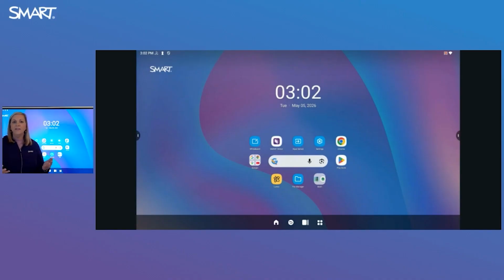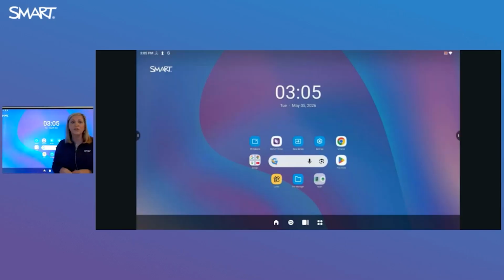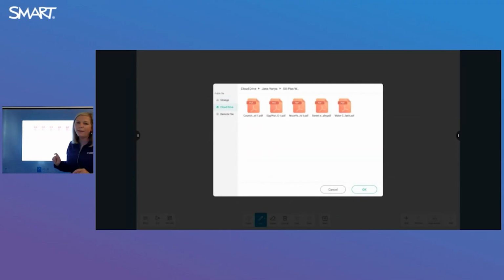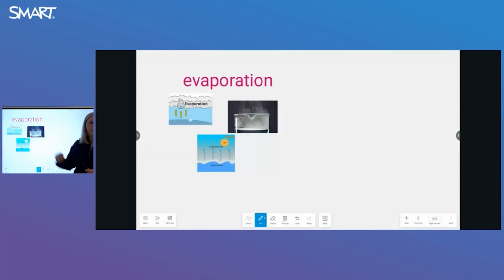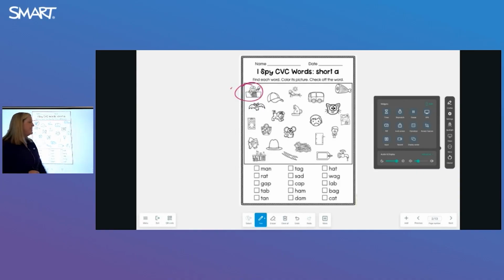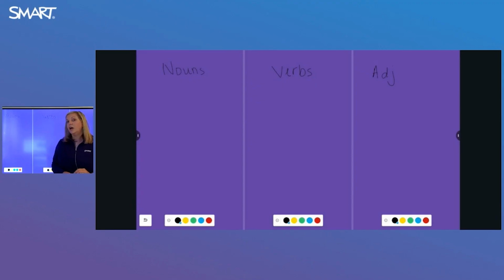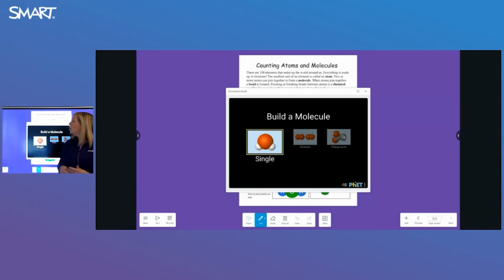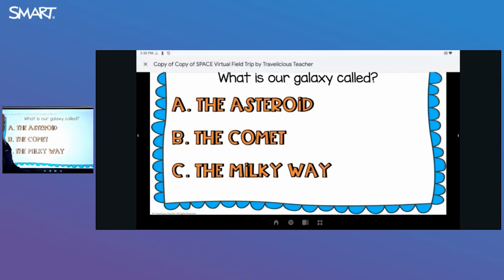Bring Lessons to Life with GX Plus: A Hands-On Instructional Webinar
Learn how to transform lessons using GX Plus features like PDF import, collaboration tools, and interactive elements. This webinar is packed with simple strategies you can use right away. This webinar will be facilitated using the United States version of the GX Plus.